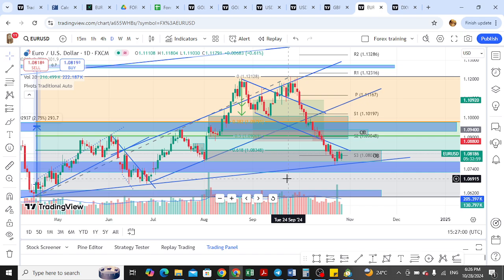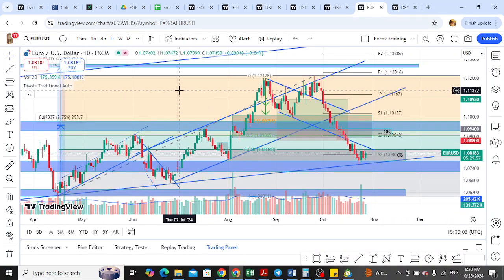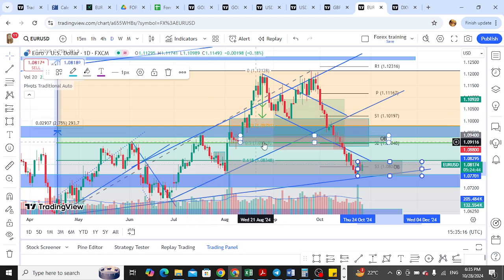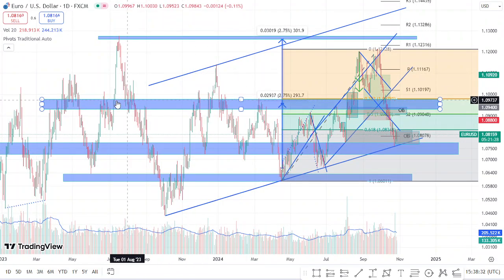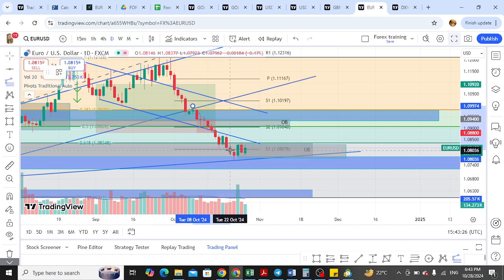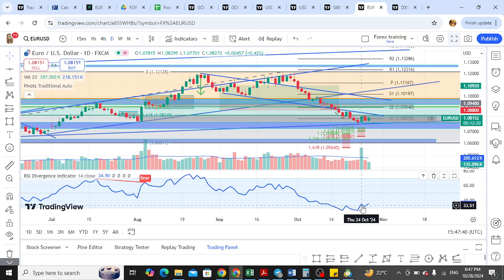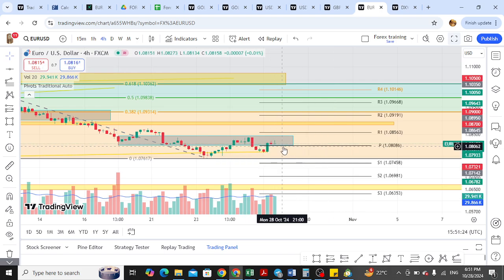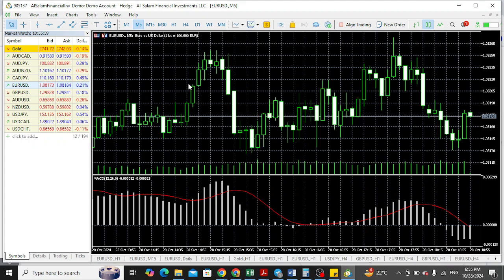How To Use Tradingview For Free While Using More Than 10 Tools and Indicators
In this video I am showing the analytical tools and indicators that I am using in analyzing a Forex Chart.

At the same time, I am showing how I am utilizing TradingView for free while using more than 10 tools and indicators.

This video is part of a blog article with the title "A Beginner’s Guide To My Forex Trading Routine And Technical Analysis Techniques" where you can directly go to at this link

This video marks a new development in The Investor Diary Blog, as now we are incorporating video illustrations to record our learning Journey in investment and trading.

The Investor Diary concentrates now on recording my learning Journey in Forex Trading.

Even If I am making any trading conclusions or suggestions in this video or anywhere in this channel, this is in now way should be considered as a financial advice or recommendation.

This channel is a personal diary and I am recording my journey in learning investment and trading and I am publishing it for educational and entertainment reasons only.

I am not a financial advisor nor am I a trading expert. On the contrary, the whole reason for me publishing on this channel and my blog theinvestordiary.com is that I am still learning how to trade Forex.